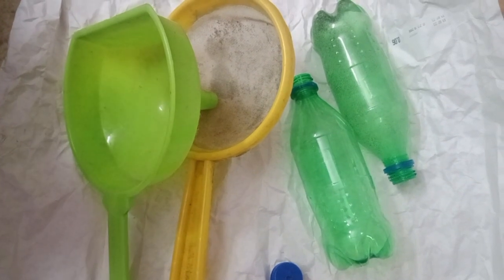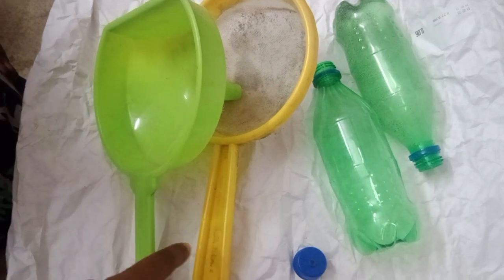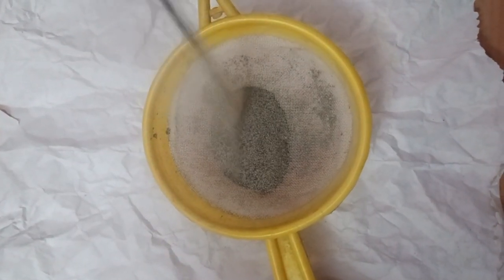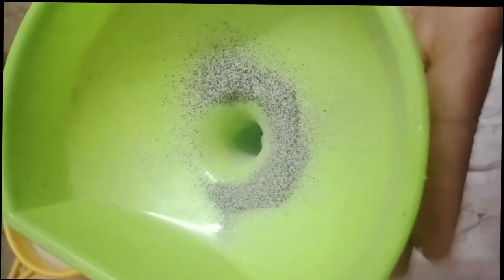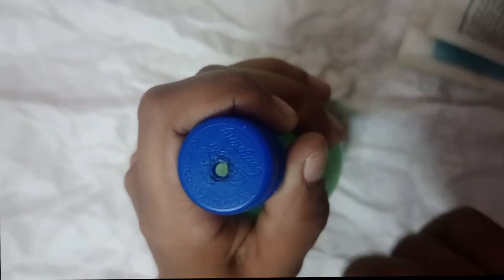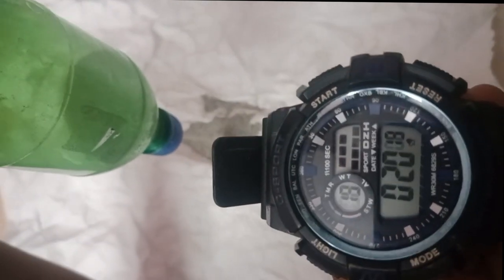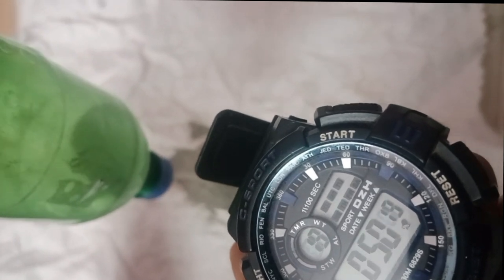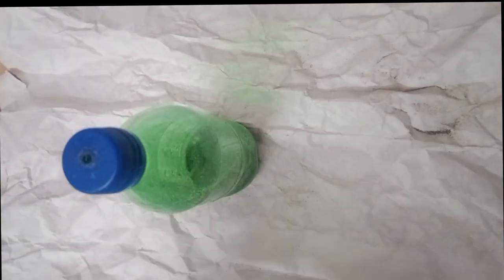How to make a Sandclock | Blossom | DB creative corner